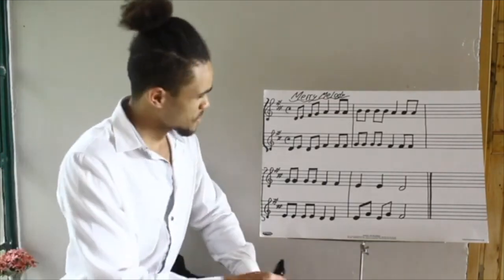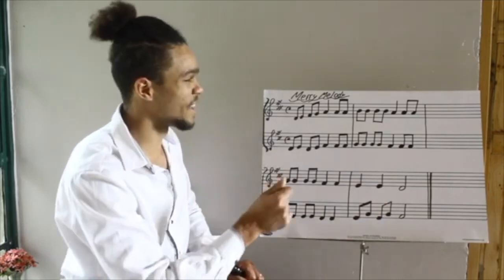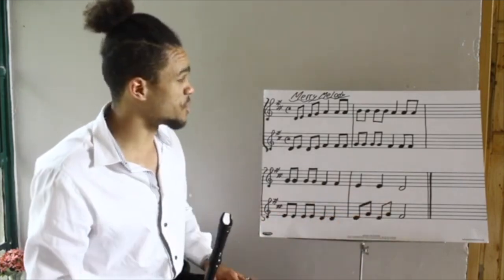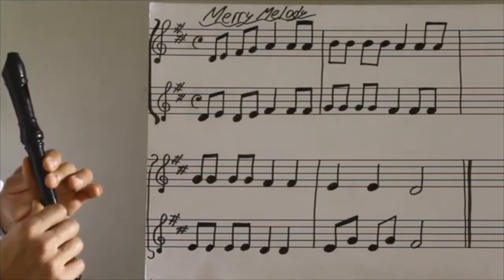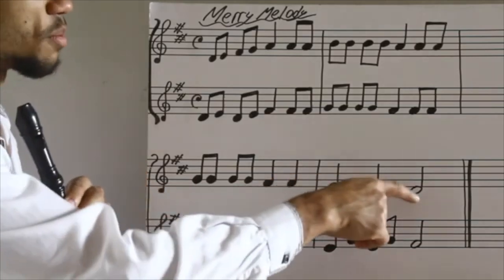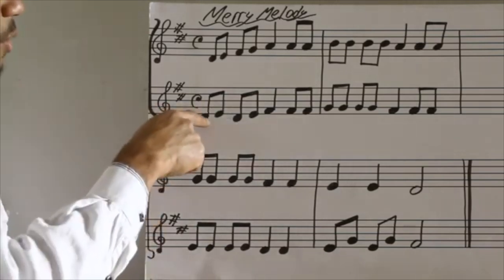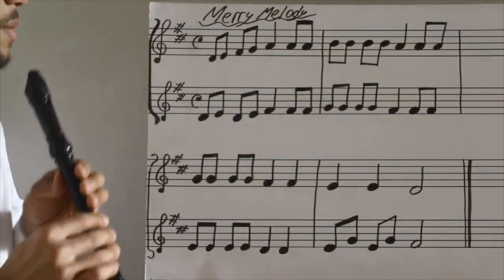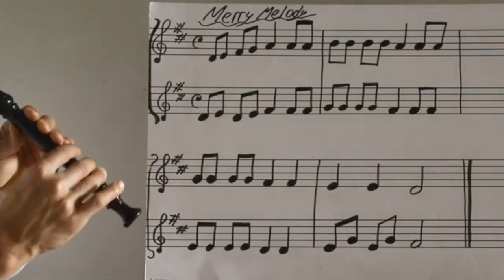Grade 2 | Lesson 6 | 'Merry Melody' | Term 2 - 2024